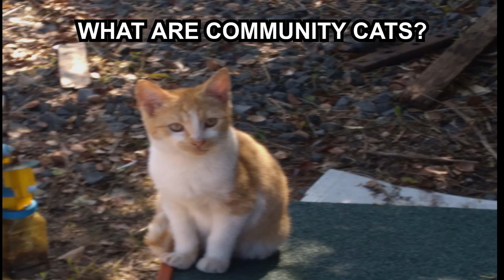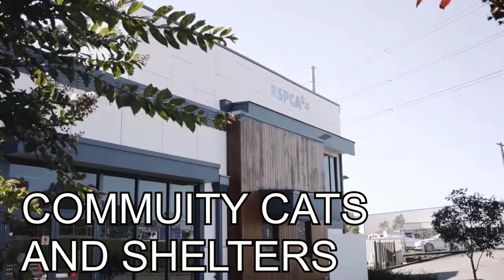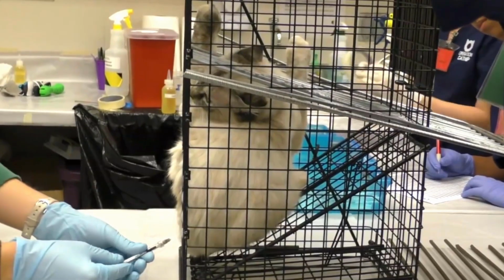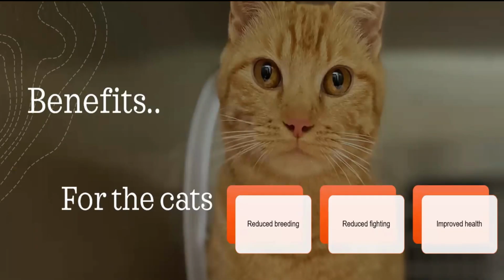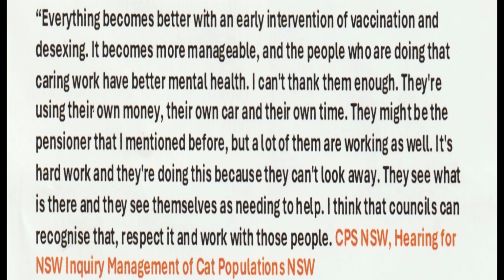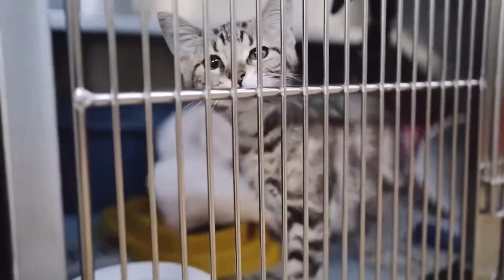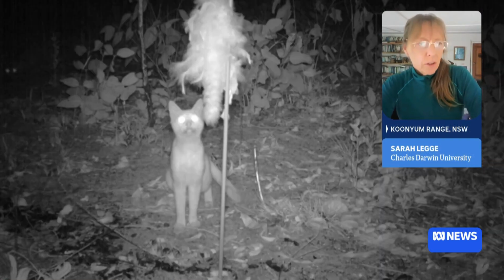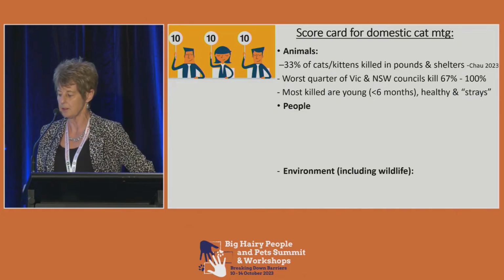Contemporary Chronicles: Ep 1: Community Cats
The first episode for Contemporary Chronicles is about Community Cats. What it means to take care of them, their impact on the local socoety and the politics surrounding Cat Containment laws